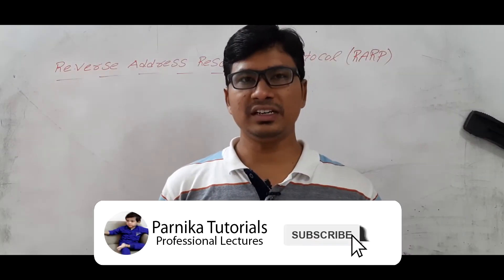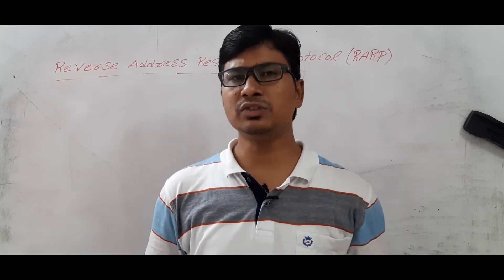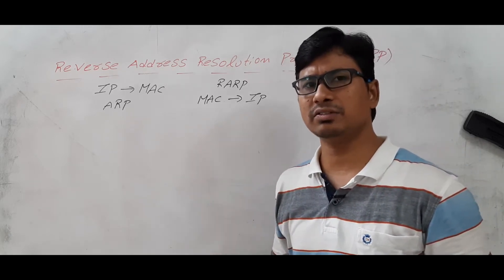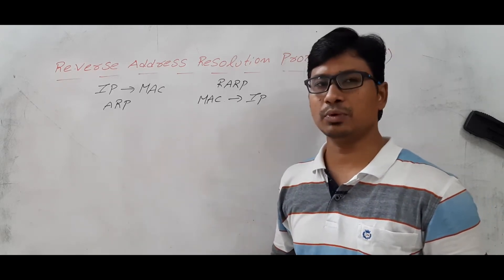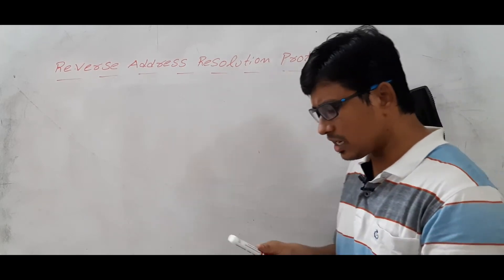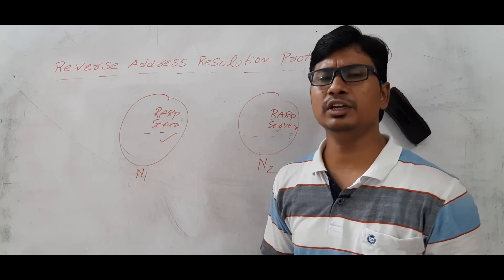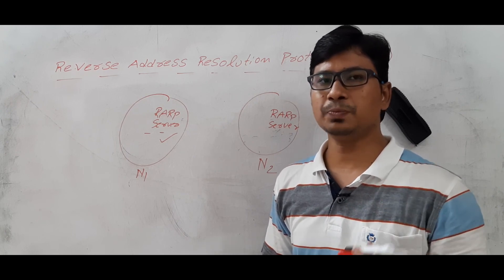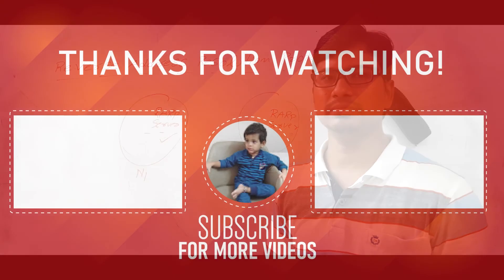L 62: REVERSE ADDRESS RESOLUTION PROTOCOL ( RARP)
In this video, I have discussed about reverse address resolution protocol (RARP).